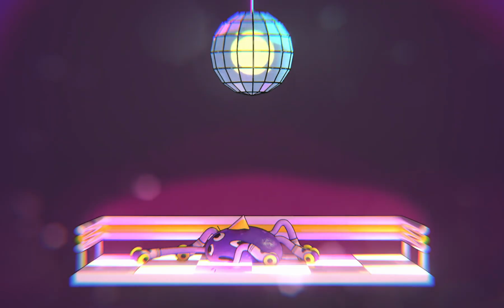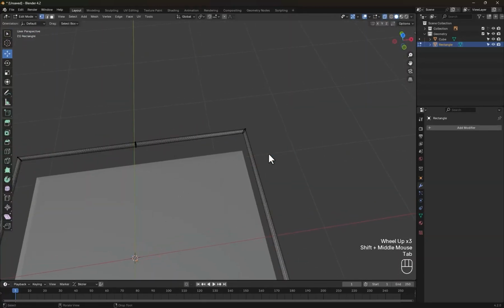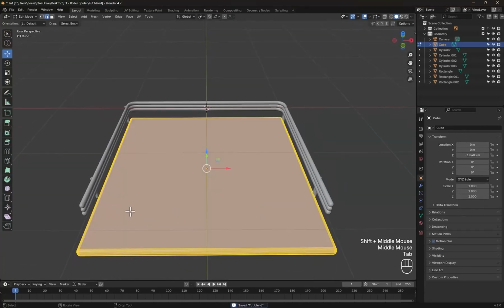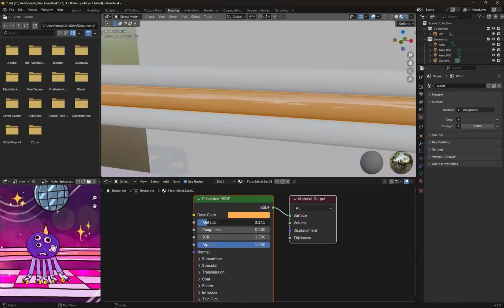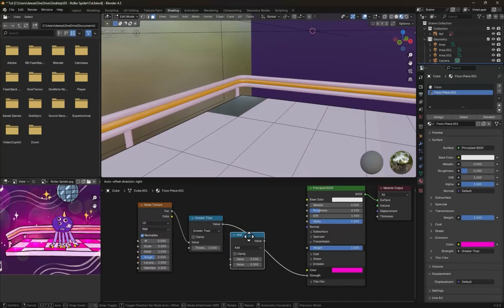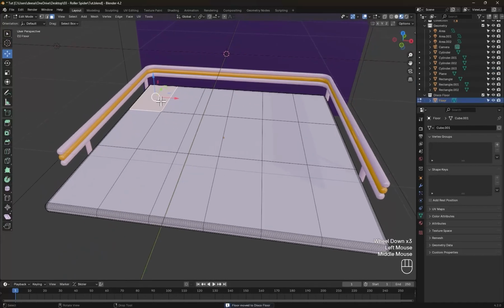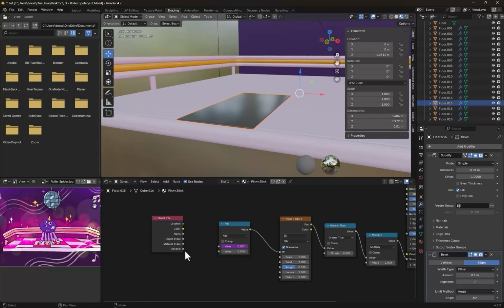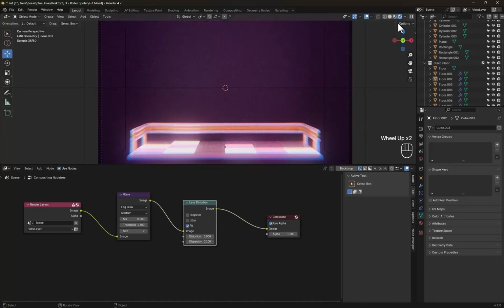Blender Series Part 01: Create a Stunning Disco Floor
Welcome to the first episode of our Blender Series!

In this tutorial, we'll guide you step-by-step on how to create a vibrant and mesmerizing disco floor using Blender. Whether you're a beginner or looking to enhance your 3D modeling skills, this video is perfect for you. Get ready to light up the virtual dance floor with stunning visuals! 🔥